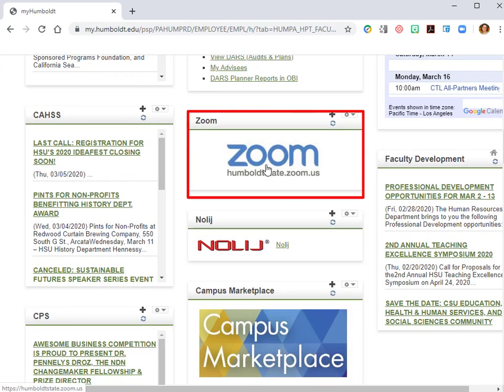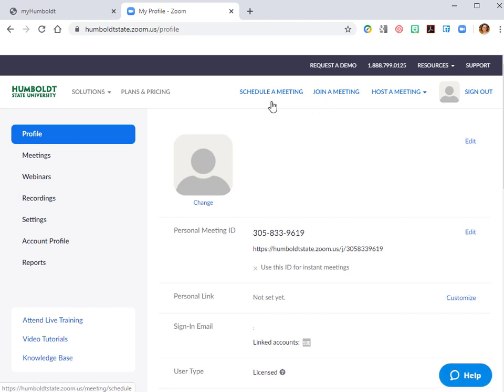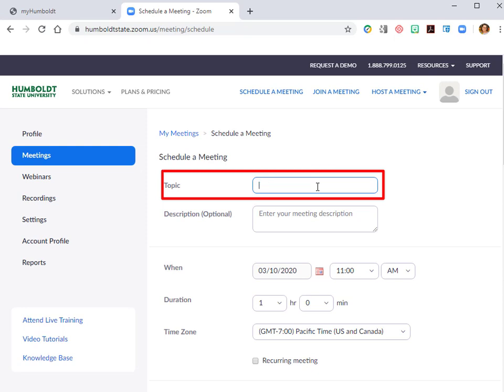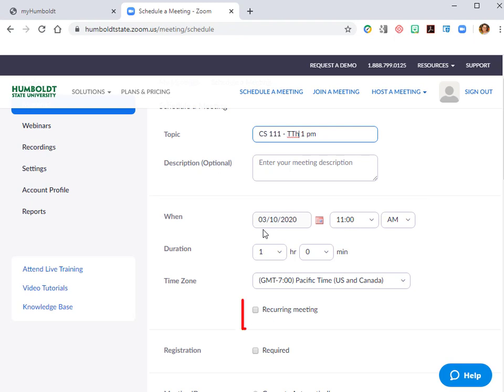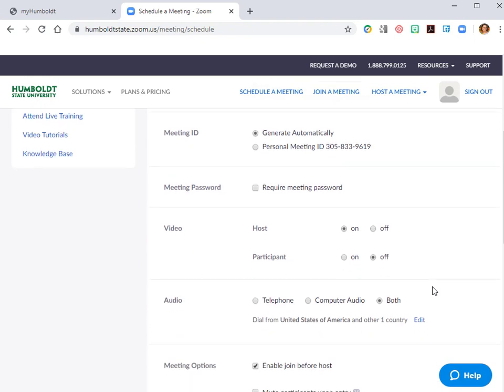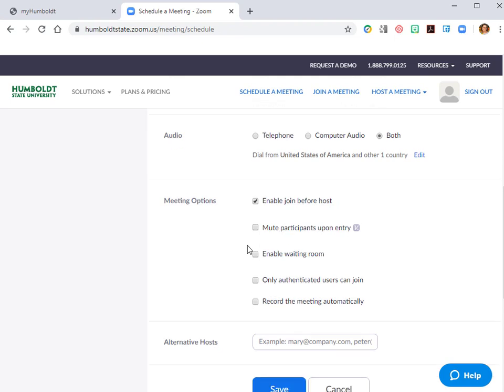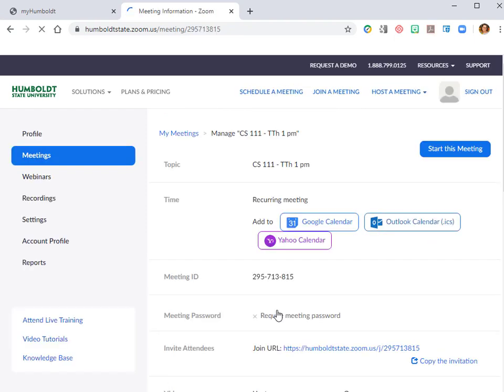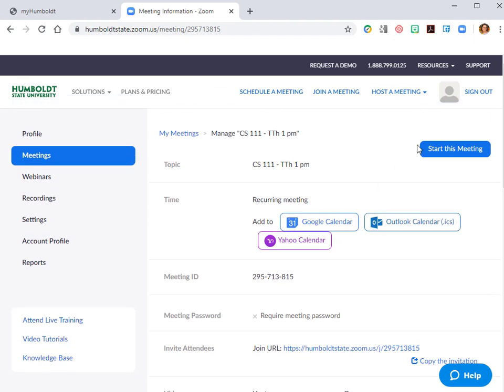How to Zoom: How to Schedule a Meeting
Humboldt State University shows instructors how to schedule a meeting using Zoom.